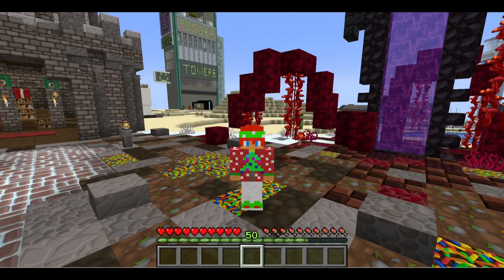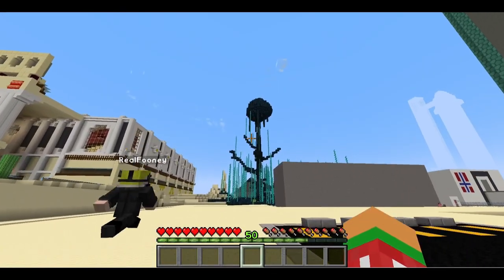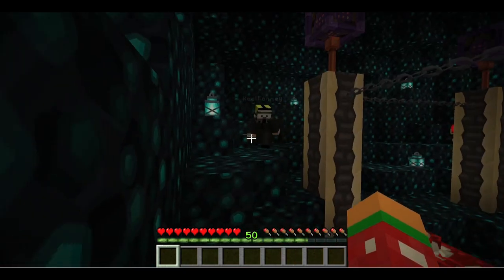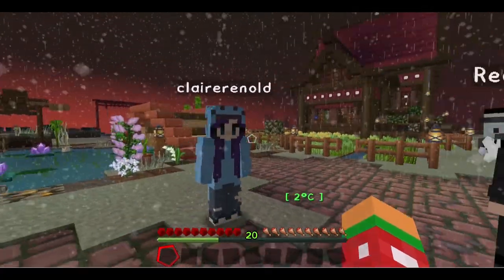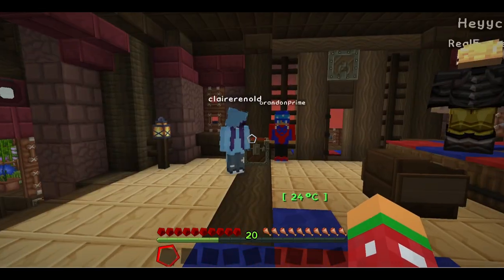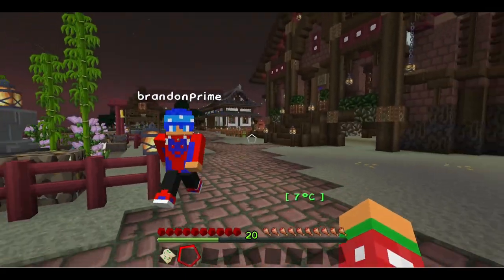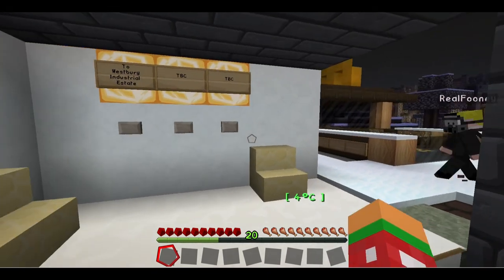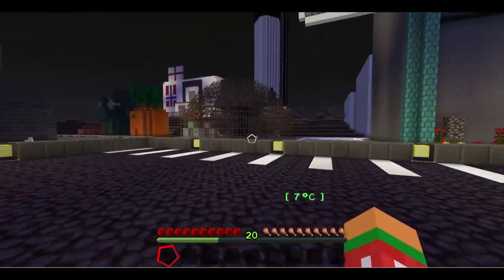Minecraft | The Dawn of Westbury | Ep 3 | Alternate Westbury